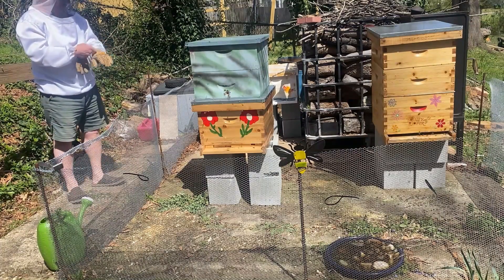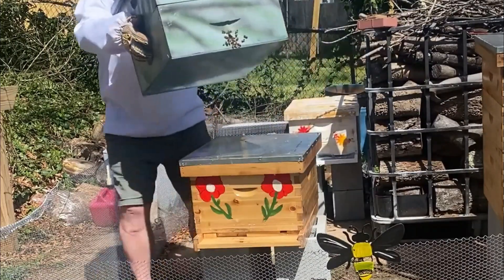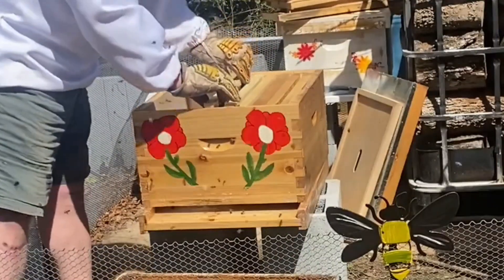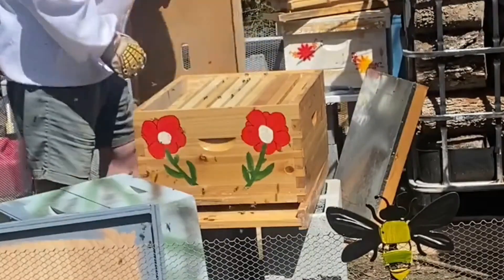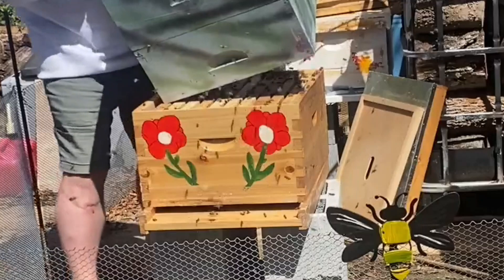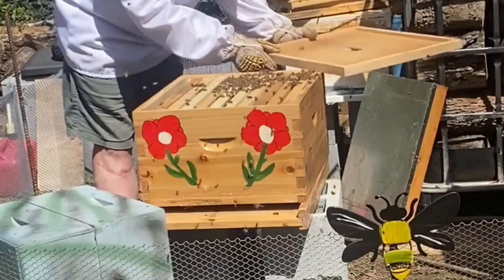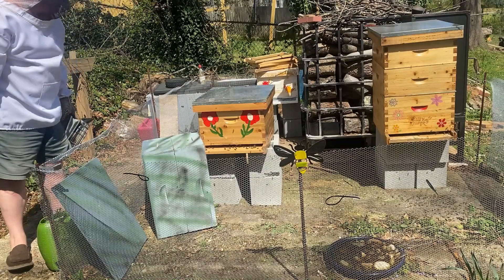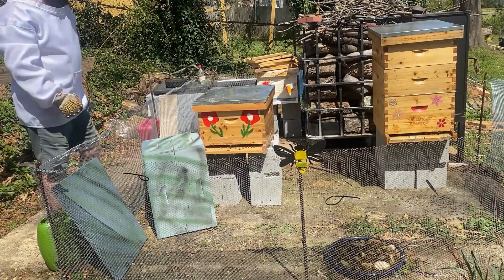TRANSFERRING A SWARM TO THEIR NEW HOME !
NEW HOME FOR THE LADIES !